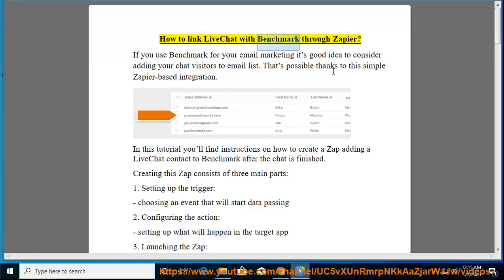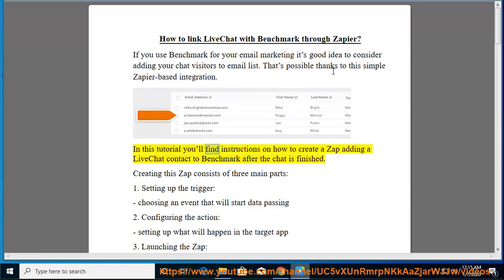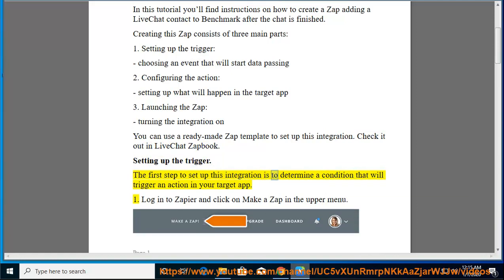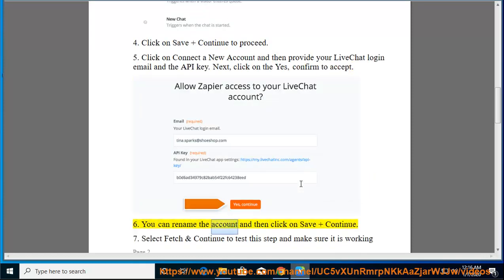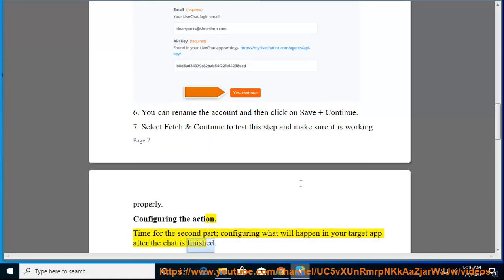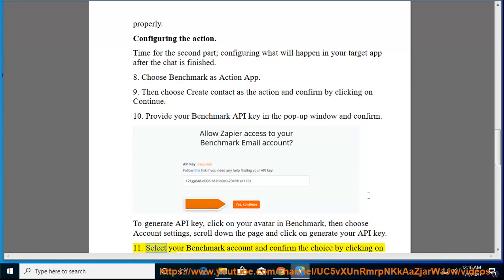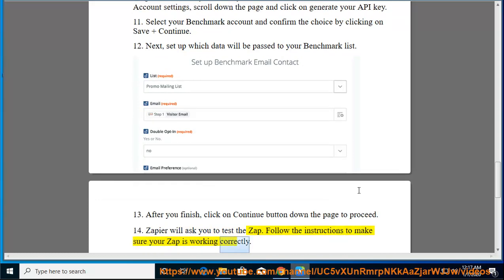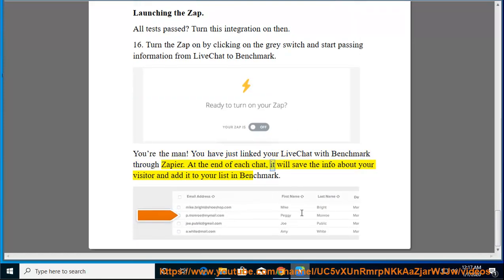Link LiveChat w/ Benchmark through Zapier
Hit & Link LiveChat w/ Benchmark through Zapier later. Learn more?